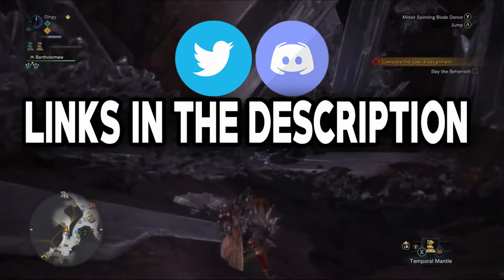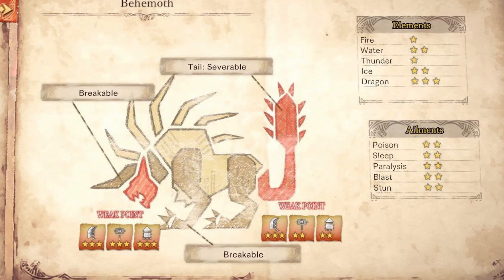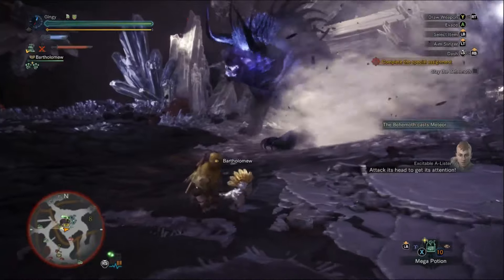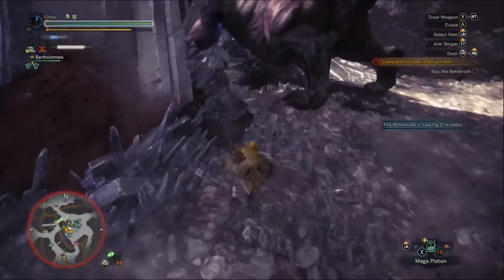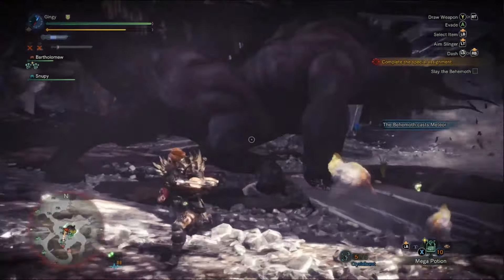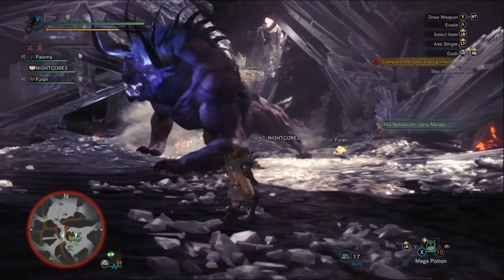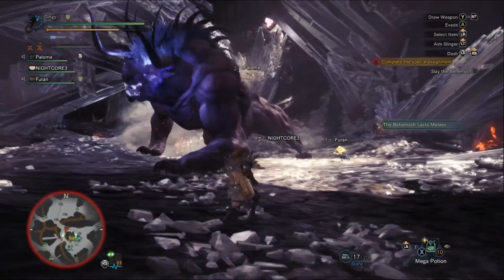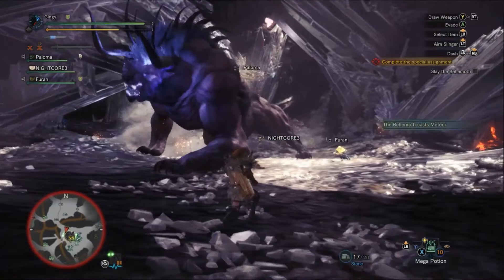Monster Hunter World: HOW TO DEFEAT BEHEMOTH IN MONSTER HUNTER WORLD - FULL IN DEPTH GUIDE!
Monster Hunter world how to defeat behemoth guide. How to defeat behemoth solo guide in monster hunter world. Behemoth is the newest monster released in monster hunter world and im gonna show you everything you need to know about behemoth.

🎨 Artwork from
→ The place promised in our early days